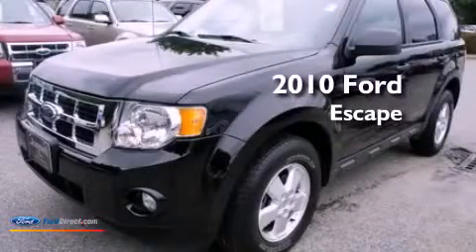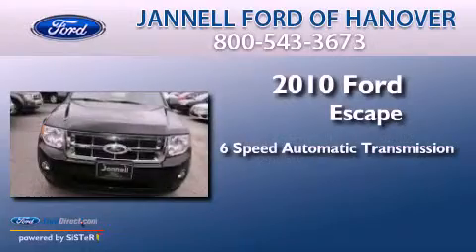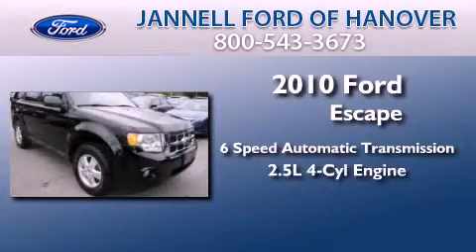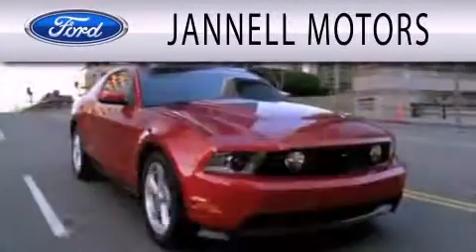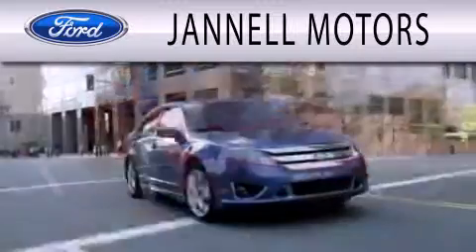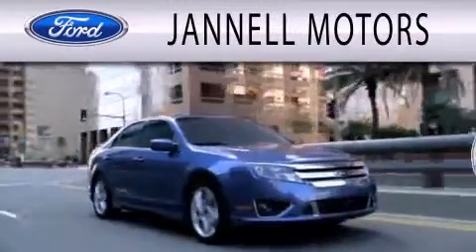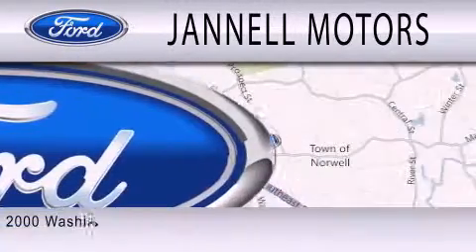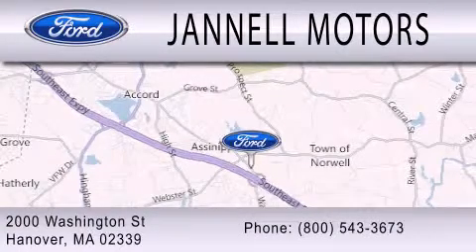2010 Ford Escape Hanover MA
Year : 2010
 Make : Ford
 Model : Escape
 Engine : 2.5L I4 16V MPFI DOHC
 Trans . : 6-SPEED AUTOMATIC
 Exterior : BLACK
 Miles : 29,822
 Interior : CHARCOAL BLACK
 Stock : A15380